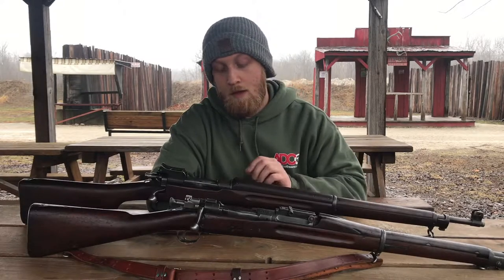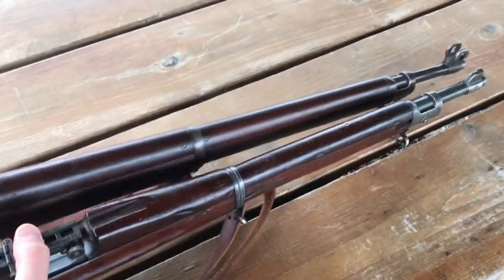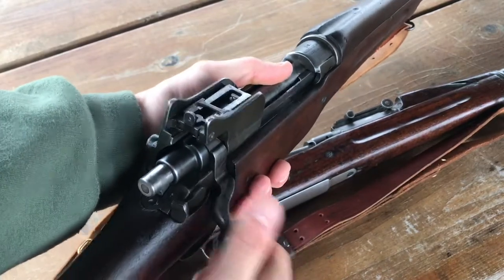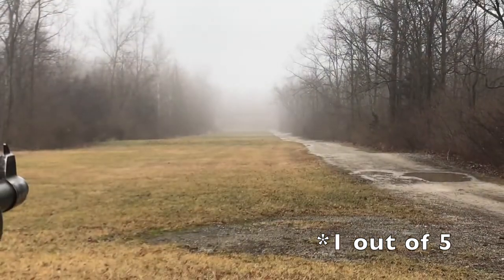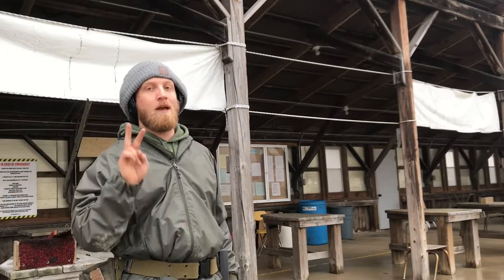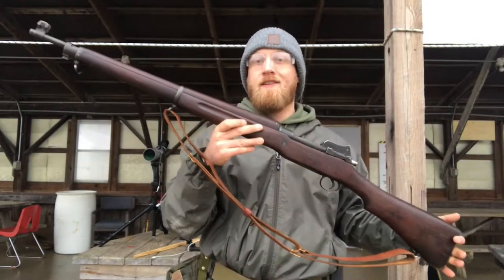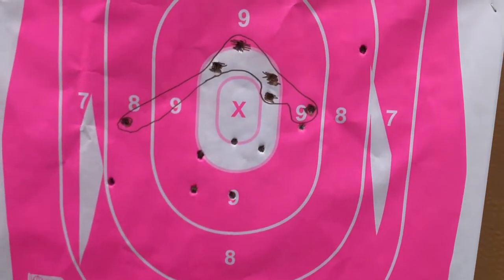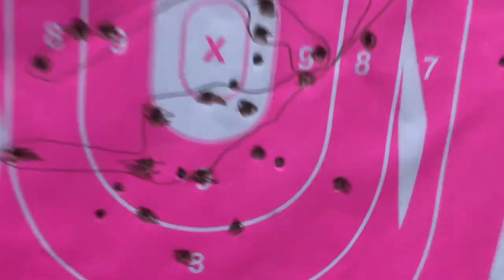M1903 & M1917 comparison | Range day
There will obviously be a part 2 to this video. I forgot to mention and show the M1903s "Battle Sight", which i did mention on the M1917. The M1903s battle sight is a traditional Mauser Notch style rear sight.  I am more used to a typical M-16 or M-1 aperture rear sight, so I myself prefer the M1917s sights, both in the battle sight aspect, and when the ladder sights is flipped up.

Be sure to check out Steinel Ammunition on Facebook, and on Instagram @steinel_ammo

If you are a local Viewer go stop in Bullfrog Nutrition in Sylvania Ohio!
If you are not local checkout their website and instagram!

Bullfrog Nutrition
Location: 6600 W SYLVANIA AVE STE 3B Ohio